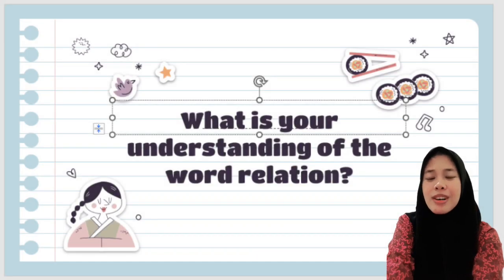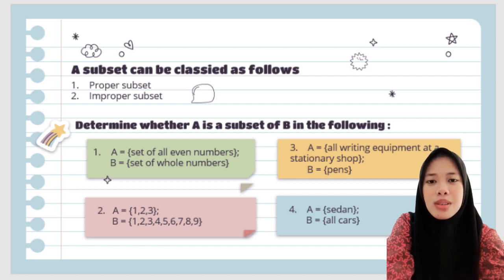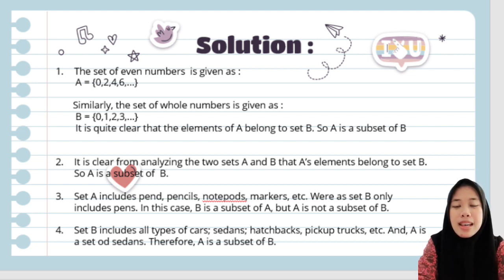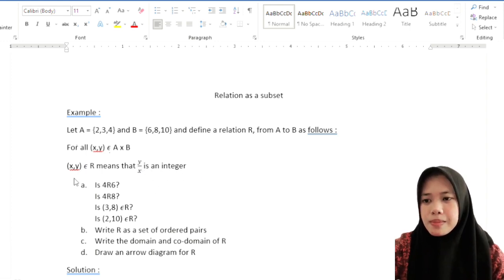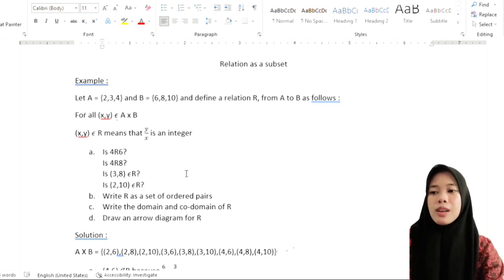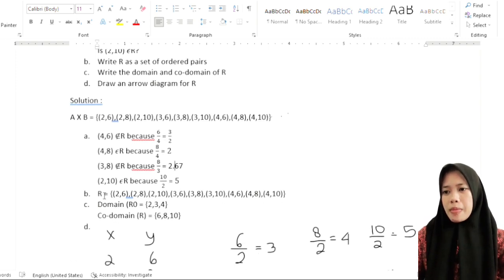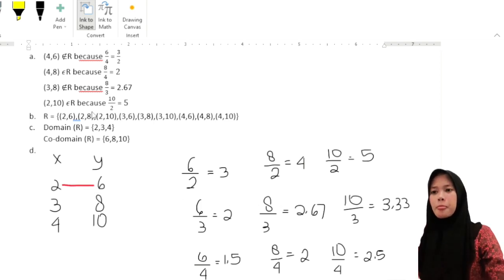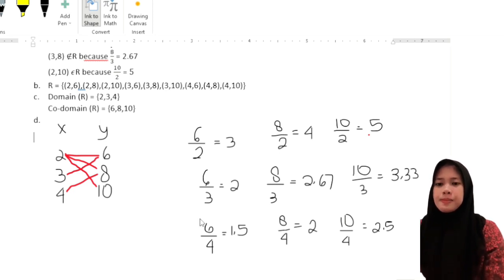English For Mathematics_A Relation of A Subset_Alya Ghina Ramadhani